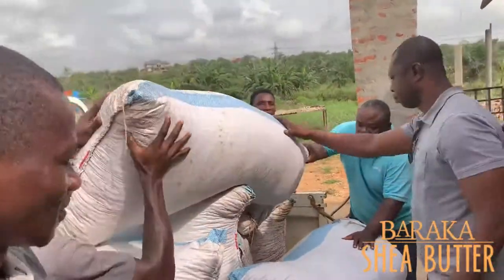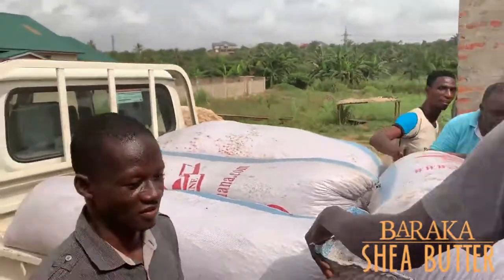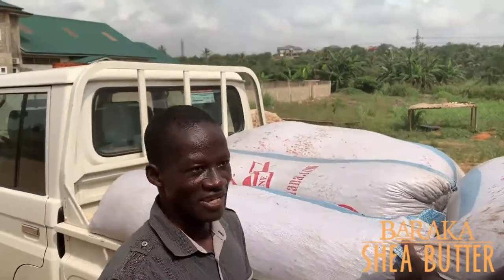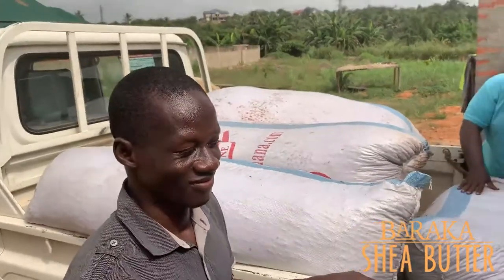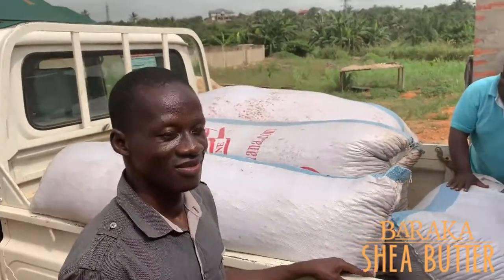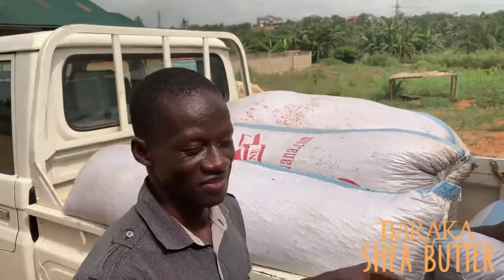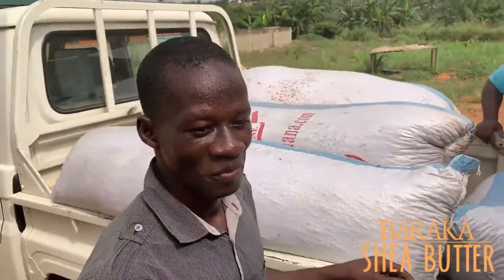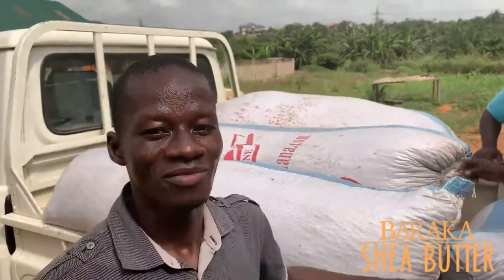What's Kombo Butter Impact?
Kombo Butter & Baraka Impact Interview

Learn how Baraka has partnered with NCRC (Nature Conservation Research Centre) to develop the Kombo Nut as an income generation and ecosystem conservation activity for women and families in Ghanaian villages.

Kombo Butter, which has amazing pain relief and other natural qualities, is made from the seed/nut of the Kombo Tree.  The Kombo Tree grows naturally in cocoa forests, producing shade and supporting ecosystem diversity and conservation.  Despite its amazing properties, logistics, cost, remoteness, and other factors have prevented it from becoming well known and utilized in North America and Europe.

Baraka has partnered with Ghana’s Nature Conservation Research Centre to begin the process of commercializing Kombo Butter and making it available to the global market in a way that maximizes social, economic and environmental impact in the communities where it is sourced.

You can see a post and recipe on Kombo Butter from Aromahead.com

You can learn more about the Kombo Tree and Cocoa Forest in this video on Baraka’s YouTube Channel.

As with all Baraka products, every purchase has direct impact on women, families and communities, helping to create the dignity of income and promoting and supporting conservation and ecosystem diversity

KnowYourProducts – a series of informational posts about Shea Butter, Cocoa Butter, Coconut Oil, Palm Oil, Kombo Butter and the women, families and communities that make it. We believe the more you know, the better choices you make, the better products you make and the better you can educated and serve your customers

These next lines give you more information about Baraka Shea Butter – read them if interested.

What we hope you take away from this post more than anything is that you impact women, families and communities when you buy shea butter and that it is important to know the source of your shea butter.

It is so easy to have ‘raw and unrefined’ shea butter that was industrially processed, chemically extracted and all the income and impact ripped from the women and given to the factory.

All Baraka products are harvested and hand processed by women in rural Ghanaian villages using age-old traditions and techniques. It is core to traditional life and to their economic well-being.

You make a difference with every purchase from Baraka, or from people who make products with Baraka Shea Butter.

It has a direct impact on hard-working women and their families.

If you would like to purchase our sustainable and fair trade ingredients and products, please

A bit more info on Baraka

Baraka Shea Butter is handmade by women in northern Ghana using age-old traditions and techniques. It is core to traditional life and to their economic well-being.

You make a difference with every purchase from Baraka, or from people who make products with Baraka Shea Butter. It has a direct impact on hard-working women and their families.